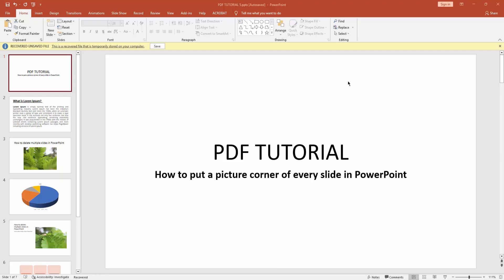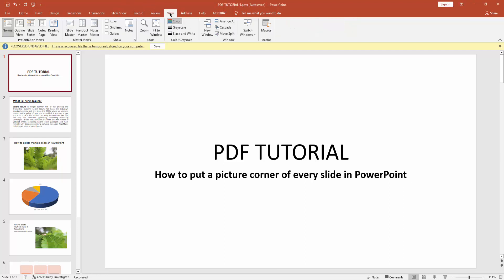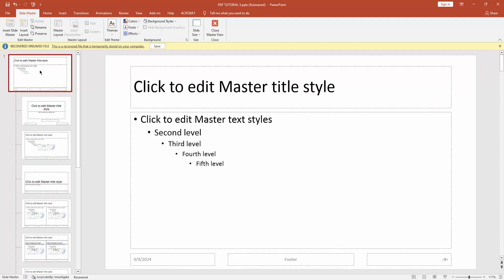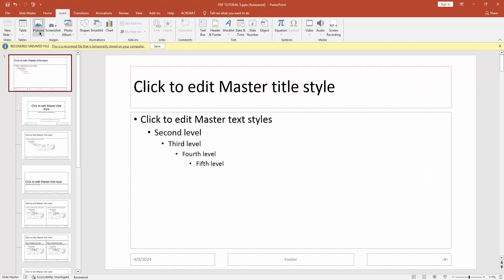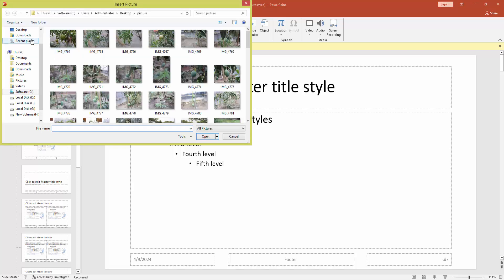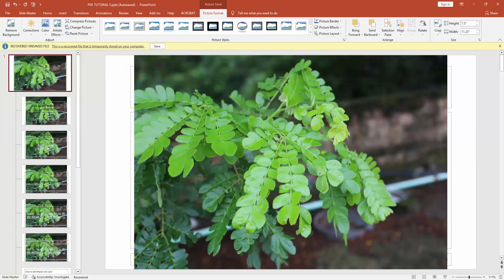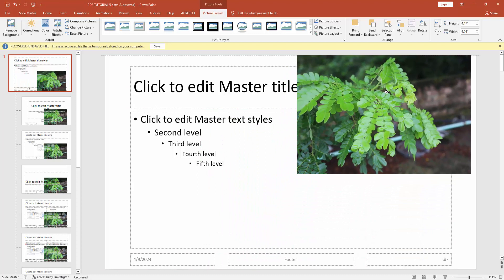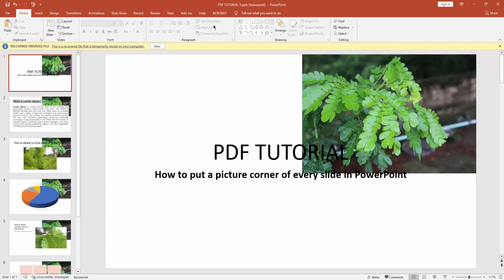How to put a picture corner of every slide in PowerPoint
Assalamu Walaikum,
In this video I will show you, How to put a picture corner of every slide in PowerPoint.  Let's get started.